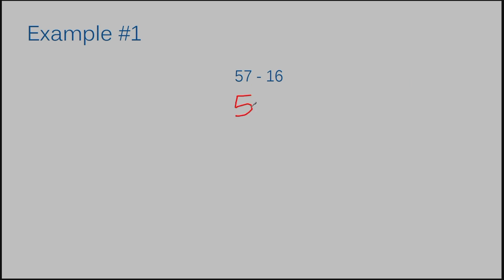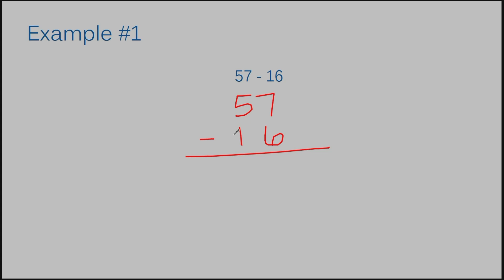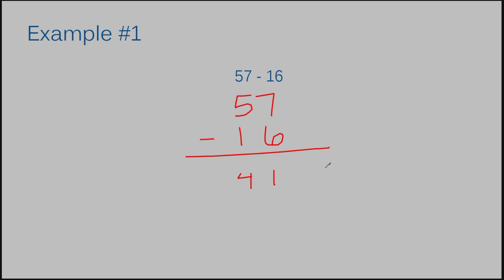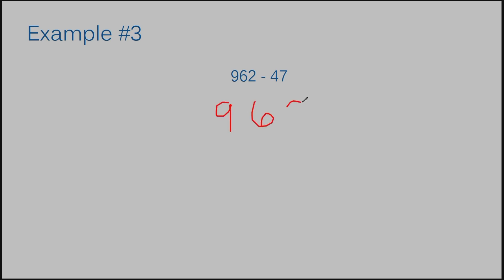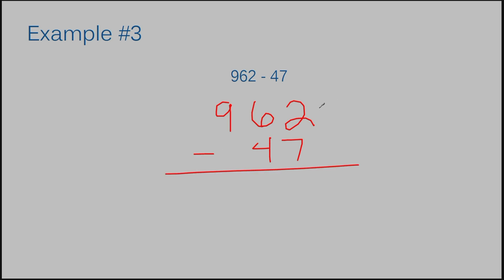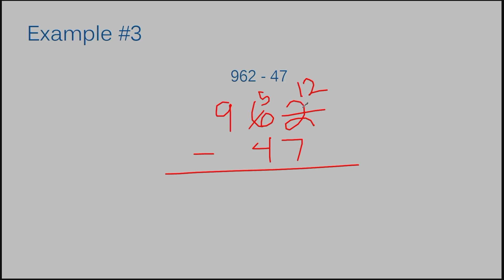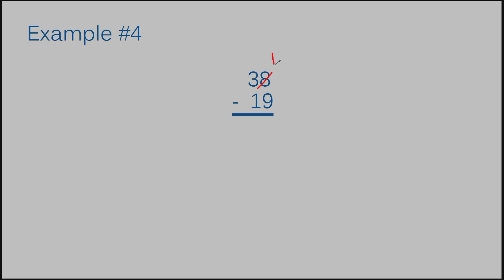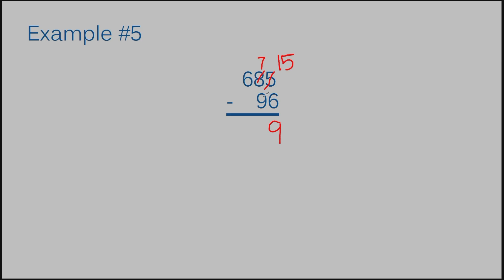Subtracting 2 and 3 Digit Numbers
In this video, I'll show you how to subtract 2 and 3 digit numbers.